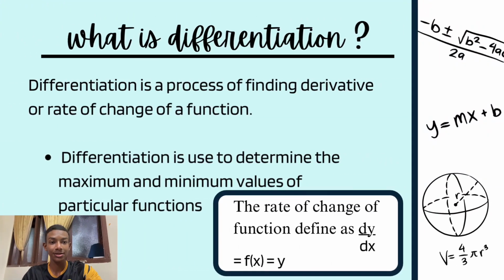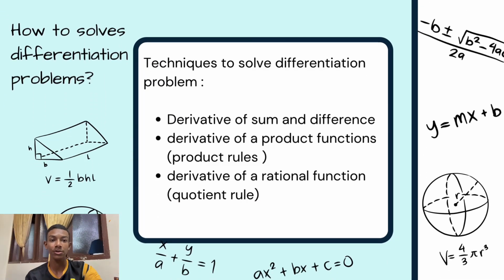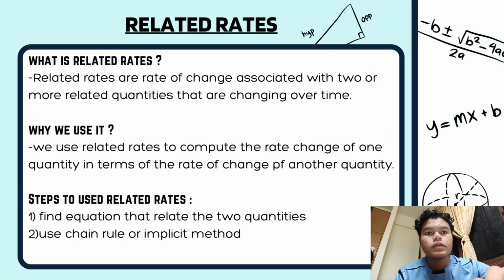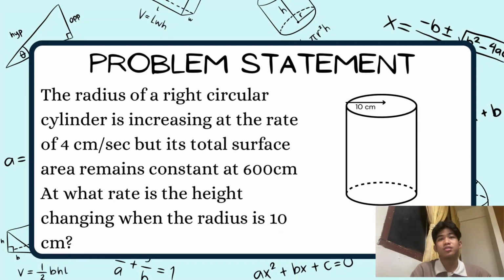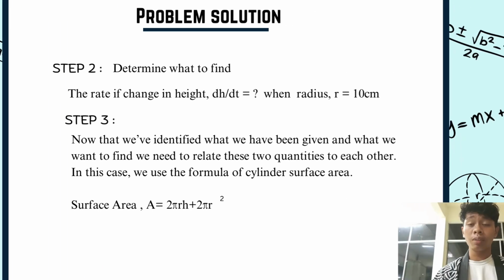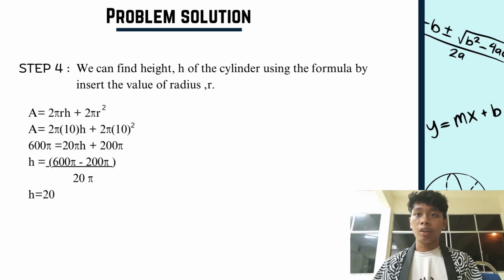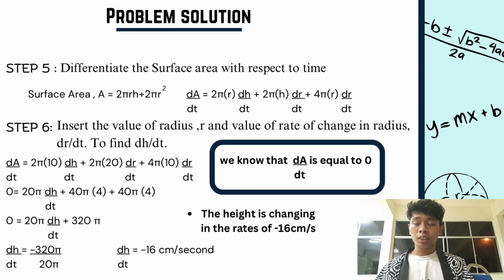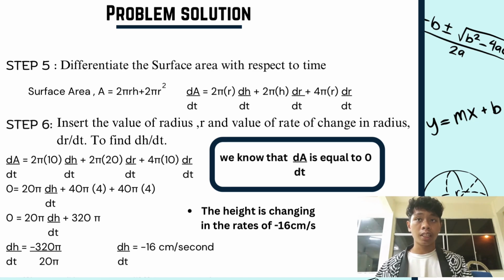MAT183-DEFINITION OF DIFFERENTIATION